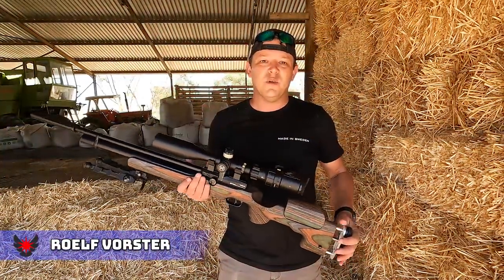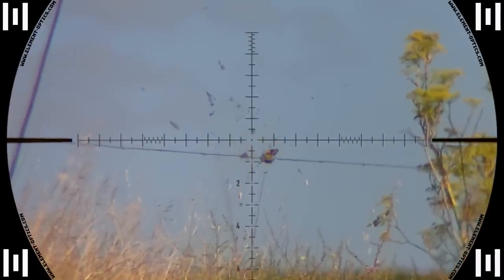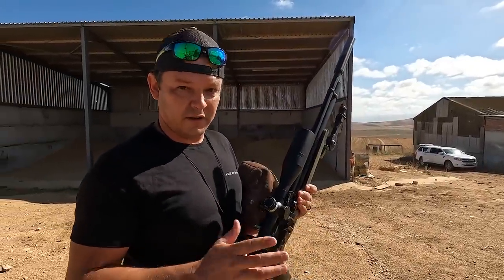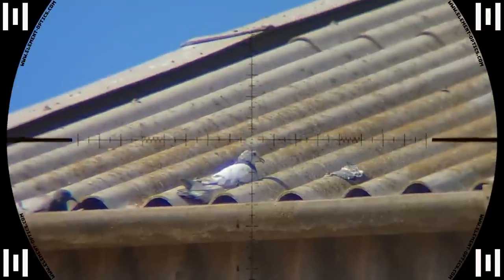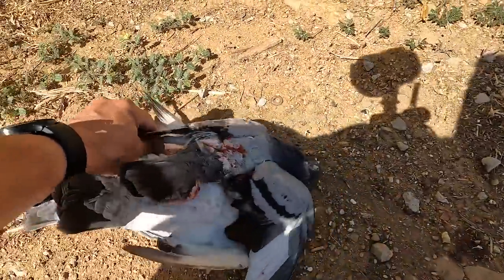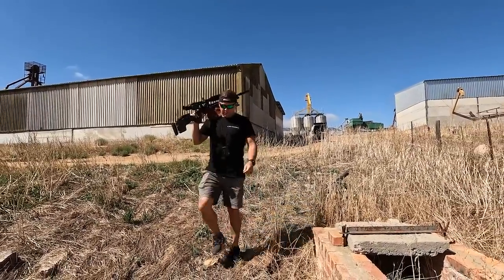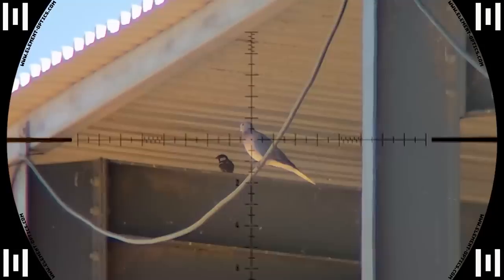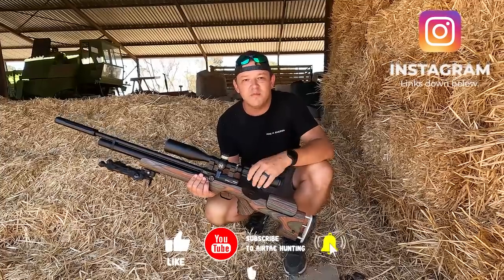Hunting with a new scope | Helix HDLR | FX Dreamline GRS | 21gr | Air Gun Hunting | Pest Control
Welcome to AirTac Hunting.  We will hunt, design, engineer, and play around with high-precision airguns on this channel.  It's all about having fun and learning together.  In this video, we hunt and take down a few pigeons and sparrows with 21gr slugs.

Your host,
Roelf Vorster

Gear:

FX Dreamline GRS with a 500mm Smooth Twist Superior liner in .22 in a GRS stock, Element Optics Helix HDLR Scope, and DonnyFL Koi silencer shooting 21gr .218 Javelin Gen 2 Slugs at 930fps.  The regulator is on 150 bar, the transfer Port on Max, and the hammer on max.

Cameras:

GoPro 10 with media mod
Eagle-Vision Scope-Cam with a GoPro 10